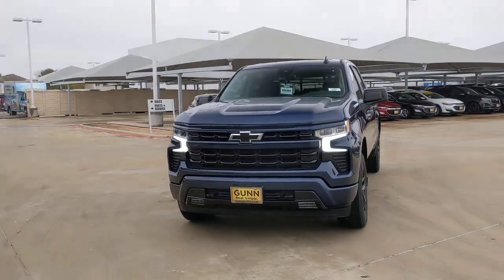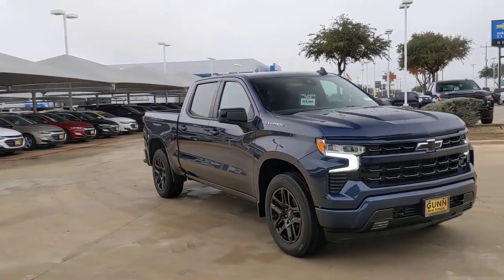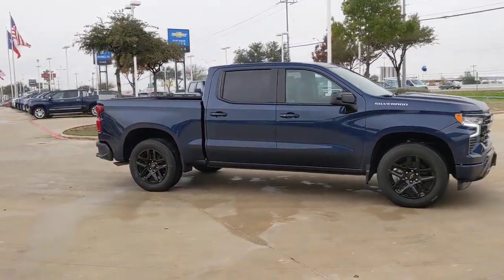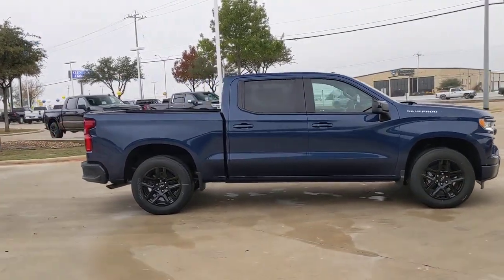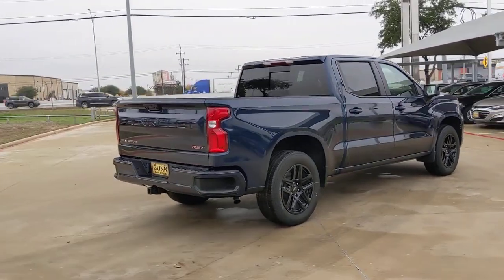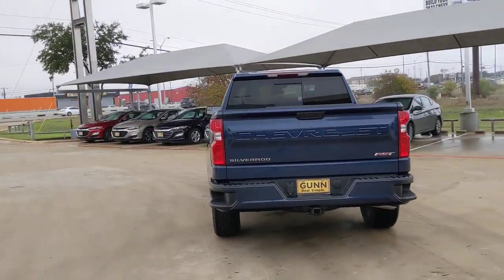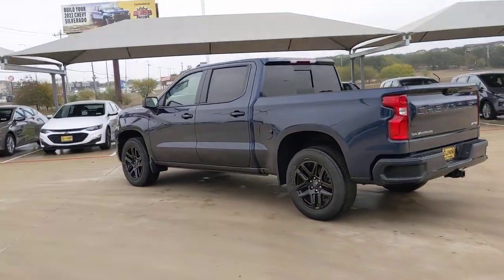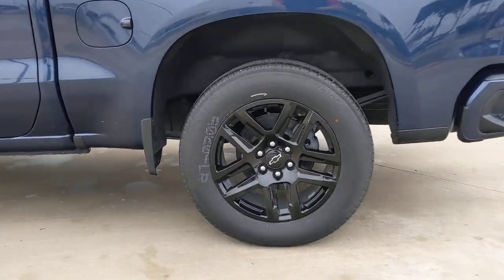2022 Chevrolet Silverado 1500 San Antonio, Houston, Austin, Dallas, Universal City, TX C221491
2022 Chevrolet Silverado 1500 RST

Gunn Chevrolet
12602 IH 35 North

BOSE SOUND SYSTEM  PREMIUM 7-SPEAKER SYSTEM  with Richbass woofer,WIRELESS CHARGING,NORTHSKY BLUE METALLIC,REAR AXLE  3.23 RATIO,SHIFTER  ELECTRONIC TRANSMISSION RANGE SELECTOR  includes steering column paddle shifters,LICENSE PLATE KIT  FRONT,FLOOR LINERS  WITH REMOVABLE CARPET INSERTS  FRONT,GVWR  6900 LBS. (3130 KG)  (STD),CONVENIENCE PACKAGE II  includes (UG1) Universal Home Remote  (A48) rear sliding power window  (PZ8) Hitch Guidance with Hitch View  (JL1) Trailer brake controller and (UET) Trailering App Includes (UQA) Bose Premium Sound System.),PROTECTION PACKAGE  includes (B1J) wheel house liners and (CGN) Chevytec spray-on bedliner,TIRES  275/60R20 ALL-SEASON  BLACKWALL,NOT EQUIPPED WITH HEATED STEERING WHEEL  SEE DEALER FOR DETAILS  (Certain vehicles built prior to 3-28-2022 may be forced to include (00G) Not Equipped with Heated Steering Wheel  which removes the heated steering wheel.),WHEELS  20 X 9 (50.8 CM X 22.9 CM) HIGH GLOSS BLACK PAINTED ALUMINUM,RST PREFERRED EQUIPMENT GROUP  includes standard equipment,TIRE  SPARE 255/80R17SL ALL-SEASON  BLACKWALL,AUDIO SYSTEM  CHEVROLET INFOTAINMENT 3 PREMIUM SYSTEM  with Google built-in  13.4 diagonal HD color touchscreen  includes multi-touch display  AM/FM stereo  Bluetooth streaming audio for music and most phones; featuring wireless Android Auto and Apple CarPlay capability for compatible phones  advanced voice recognition  in-vehicle apps  personalized profiles for infotainment and vehicle settings (STD),JET BLACK  LEATHER-APPOINTED FRONT OUTBOARD SEATING POSITIONS,STEERING COLUMN LOCK  ELECTRICAL  (Vehicles built prior to 4-4-2022 will include steering column lock. Certain vehicles built on or after 4-4-2022 will be forced to include (R7N) Not Equipped with Steering Column Lock  which removes Steering Column Lock. See dealer for details.),WINDOW  POWER  REAR SLIDING  with rear defogger,UNIVERSAL HOME REMOTE,FLOOR LINERS  WITH REMOVABLE CARPET INSERTS  REAR,CENTER CONSOLE  FLOOR-MOUNTED  with cup holders  Wireless Charging  power cord management  hanging file folder capability; includes removable storage tray Includes (EPH) Electronic Transmission Range Selector (console mounted).),TRAILER BRAKE CONTROLLER  INTEGRATED,LEATHER PACKAGE  Includes (SNR) Up-level Rear Seat with Storage Package.,CHEVYTEC SPRAY-ON BEDLINER  BLACK WITH CHEVROLET LOGO  (does not include spray-on liner on tailgate due to Black composite inner panel),SEAT  UP-LEVEL REAR WITH STORAGE PACKAGE  60/40 folding bench for Crew Cab models  includes full-length bench seat  seatback storage on left and right side  center fold out armrest with 2 cupholders  full cab width underiseat storage  (includes child seat top tether anchor),TRAILERING APP,ALL STAR EDITION PLUS  includes (PCM) Convenience Package II and (NZN) 20 aluminum wheels with Grazen painted pockets,SUSPENSION PACKAGE  HIGH CAPACITY,USB PORTS  2  CHARGE/DATA PORTS LOCATED INSIDE CENTER CONSOLE,ENGINE  5.3L ECOTEC3 V8  (355 hp [265 kW] @ 5600 rpm  383 lb-ft of torque [518 Nm] @ 4100 rpm); featuring available Dynamic Fuel Management that enables the engine to operate in 17 different patterns between 2 and 8 cylinders  depending on demand  to optimize power delivery and efficiency (STD) (Certain vehicles may be forced to include (YK9) Not Equipped with Dynamic Fuel Management. See dealer for details.,TRANSMISSION  10-SPEED AUTOMATIC  with Electronic Transmission Range Selector  (ETRS)  electronically controlled with overdrive  tow/haul mode and steering column paddle shifters. Includes Cruise Grade Braking and Powertrain Grade Braking,WHEELHOUSE LINERS  REAR  Certain vehicles built prior to 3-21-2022 and after 4-7-2022 will include rear wheelhouse liners. Certain vehicles built on 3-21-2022 thru 4-7-2022 will be forced to include (RFZ) Not Equipped with Rear Wheelhouse liners  which removes Rear Wheelhouse liners. See dealer for details or the window label for the features on a specific vehicle.),HITCH GUIDANCE WITH HITCH VIEW,SEATS  FRONT BUCKET  with center console (Includes (EPH) Electronic Transmission Range Selector (console mounted).,Tow Hitch,Lane Departure Warning,Lane Keeping Assist,Front Collision Mitigation,Front Collision Warning,Automatic Highbeams,Climate Control,Multi-Zone A/C,A/C,Security System,Rear Defrost,Keyless Entry,Power Door Locks,Power Driver Seat,Adjustable Steering Wheel,Driver Adjustable Lumbar,Leather Steering Wheel,Remote Engine Start,Keyless Start,Keyless Start,Locking/Limited Slip Differential,Rear Wheel